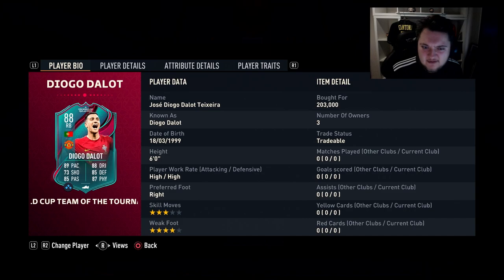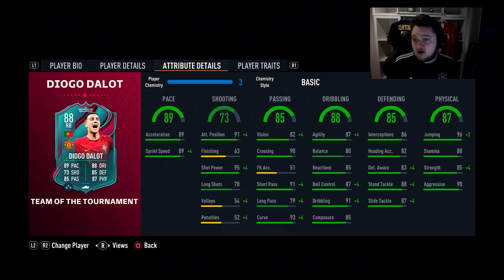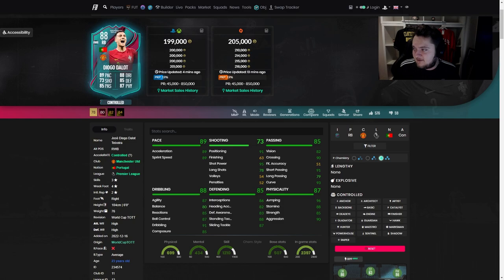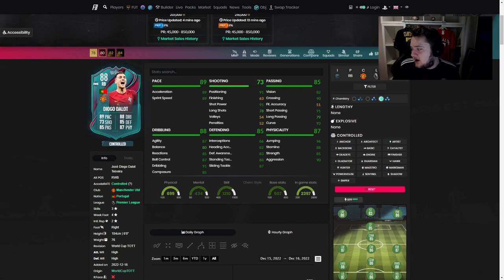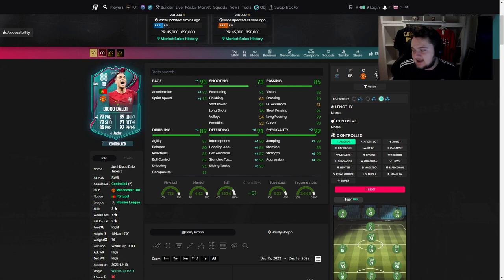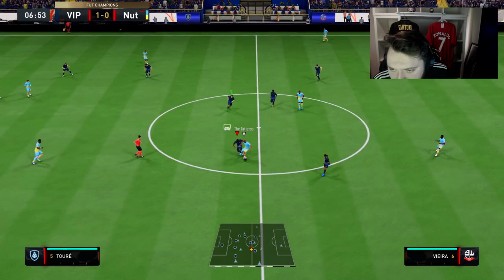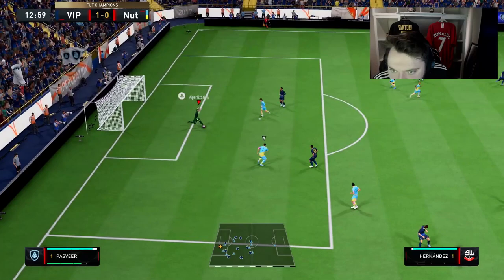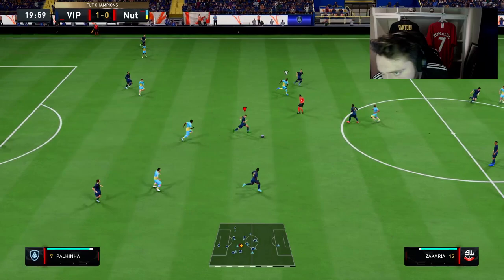BEST RB ON THE GAME RIGHT NOW?! 😳 88 TOTT DALOT PLAYER REVIEW - FIFA 23 ULTIMATE TEAM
In todays video, we review the best rb on the game right now?! 88 TOTT Dalot